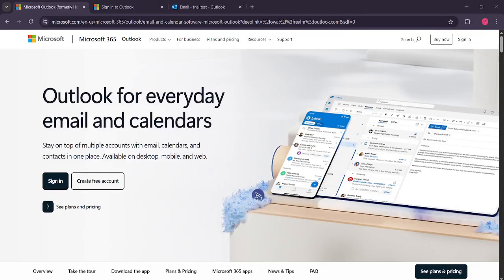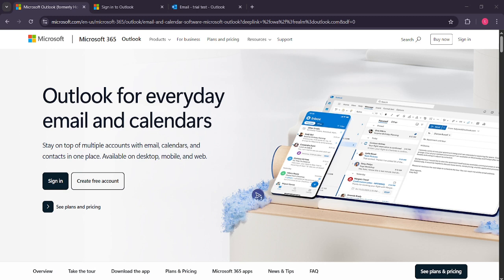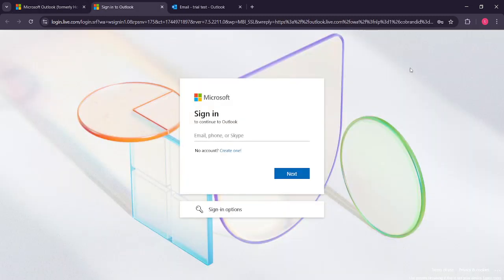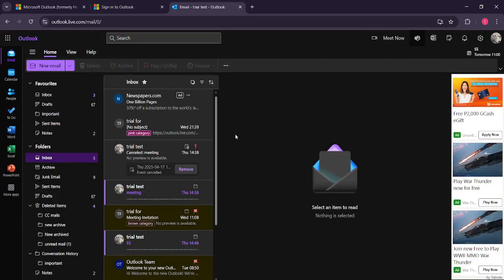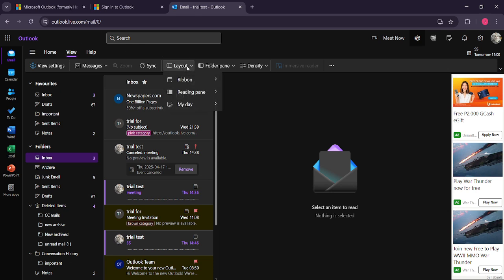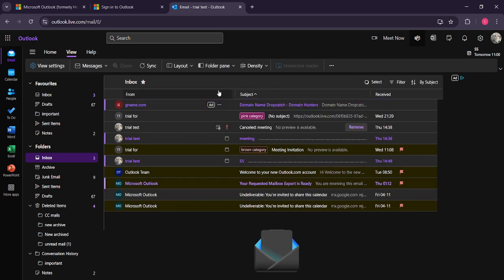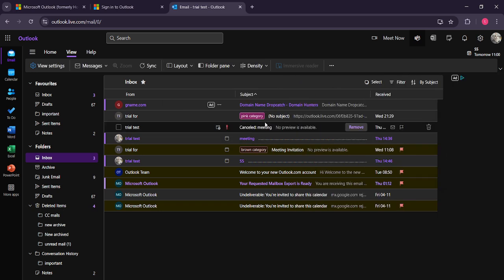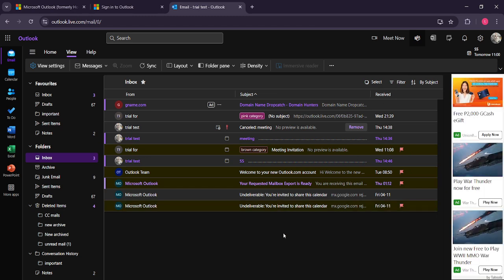How To Change Your Outlook Inbox View [2025 Full Guide]